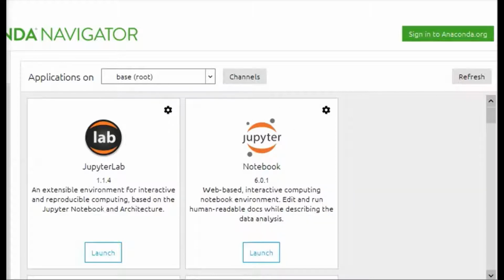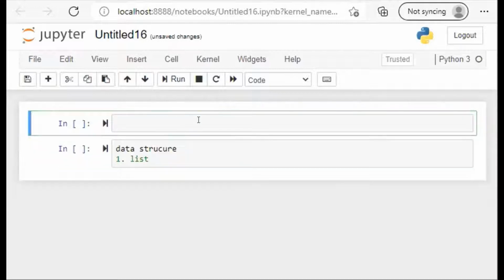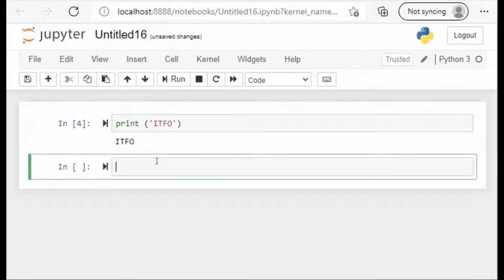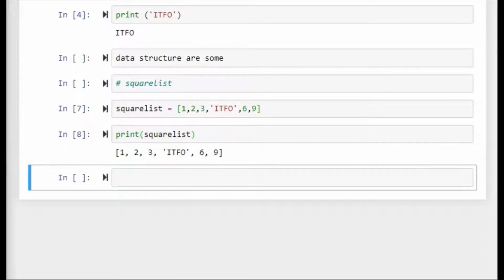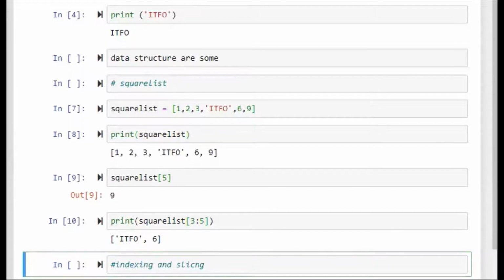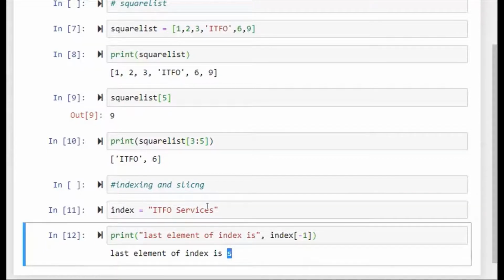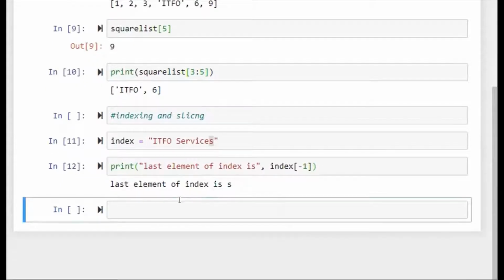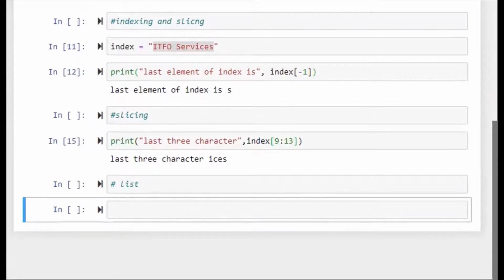PY03 Python for Machine Learning| Basic operation| Data structures| ITFO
Pre requisites lectures are;
Lec-02 - Top 8 Python Libraries for Machine Learning

In this video lecture 03 (py03) we will learn through lecture series comprising on complete tutorial "Python for Machine Learning" as under;
1. What is use of pip command? How can we install, uninstall, list operations by pip command?
2. What are variables differences in Python language ?
3. What are some common  and  basic operations in Python environment like anaconda?
4. What are string indexing and slicing techniques?
5. What are the different data structures of python? Detail discussion on list, dictionaries, tuples and sets  data structures?
6. Basic mathematical operations and operators are also discussed.
We will be learning following four data structures ;

(i) Lists - There are many list methods like list.append(), list.pop(), list.reverse(),list.sort(),list.count(),list.insert(),list.remove() etc.  for performing various list operations with code snippets.

(ii) Tuples - There are two inbuilt methods that can be used on tuples index() and count(). further indexing and slicing  as well.

(iii) Sets - many set operations and methods like union() , intersection () , add(),pop(),remove() etc are discussed.

(iv) Dictionaries - In Dictionaries data structure we  will discuss few functions like get(keyname) that will return the value of that key, update(),popitem() etc.

All rights are reserved with @ITFO 2021-22.